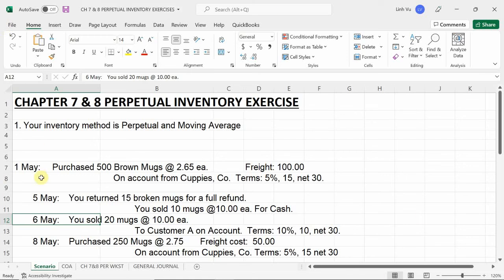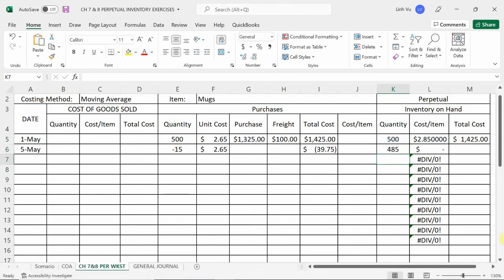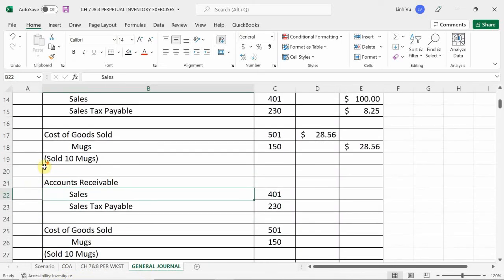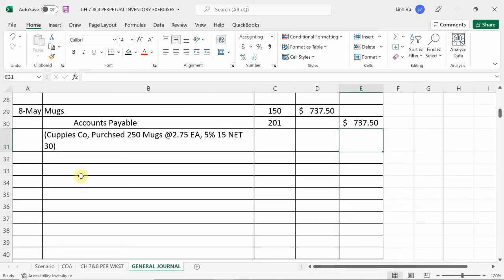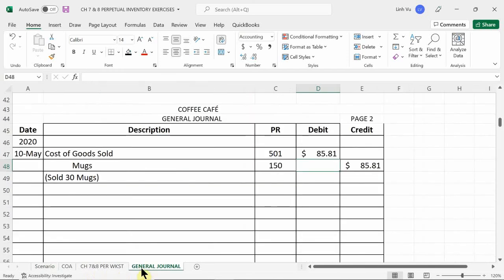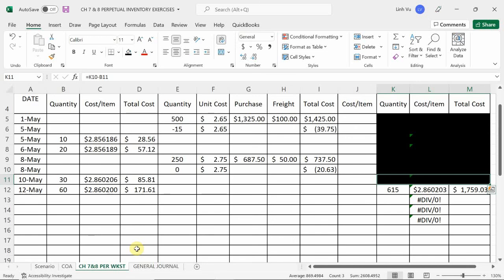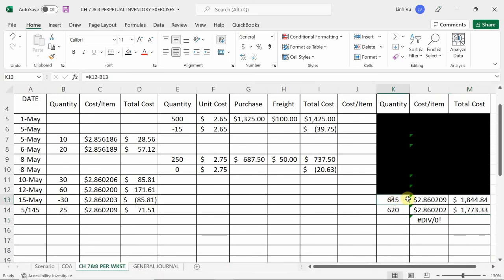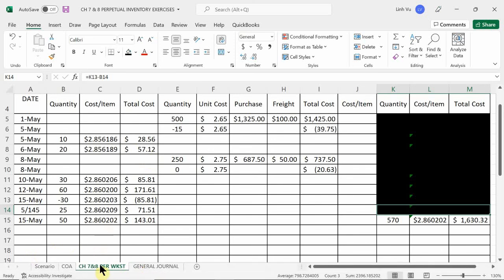PM ACCT 5.31 CH 7 & 8 REVIEW P1